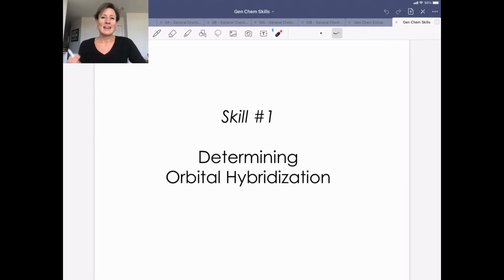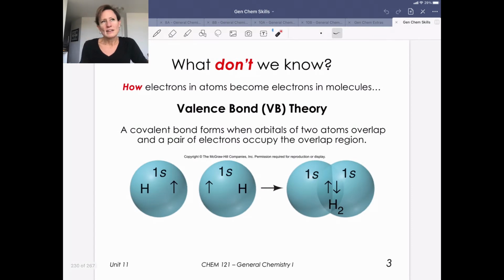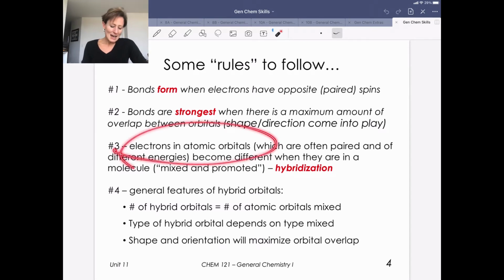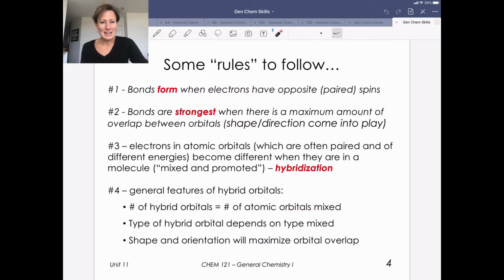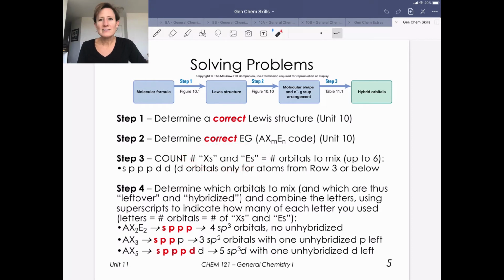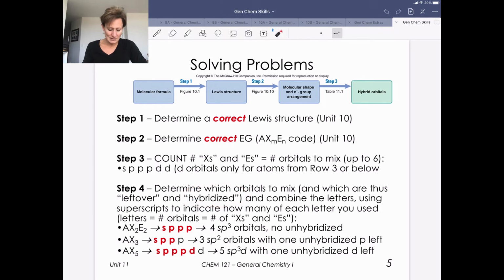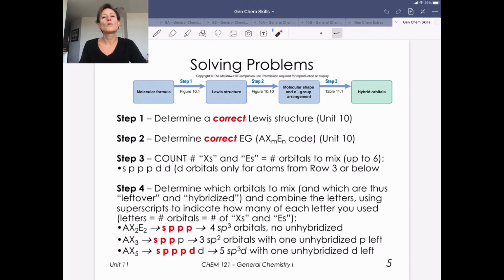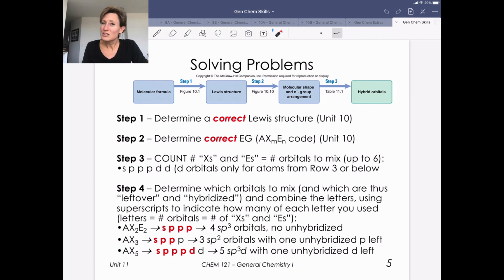Skill 11.1 – Determining Orbital Hybridization